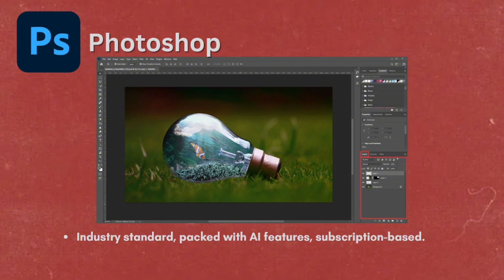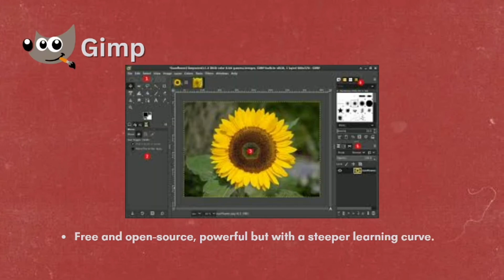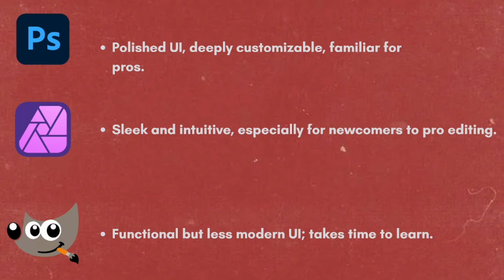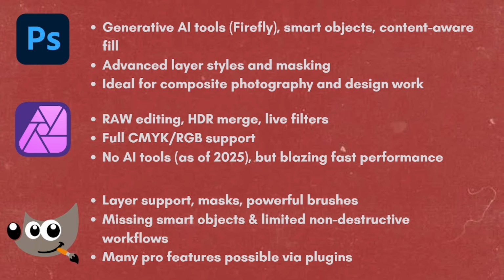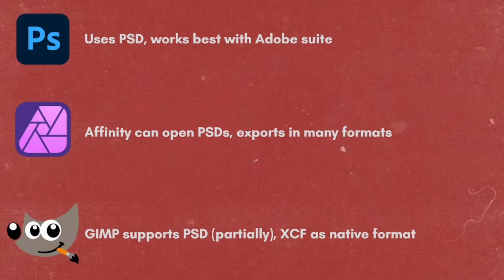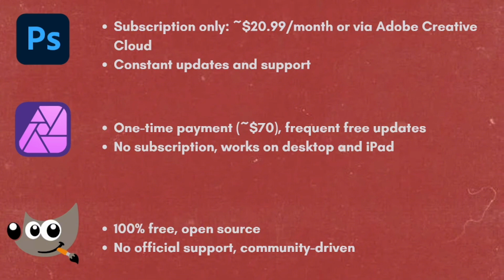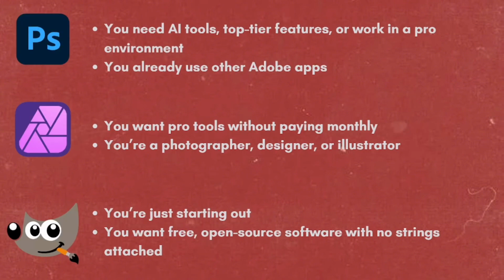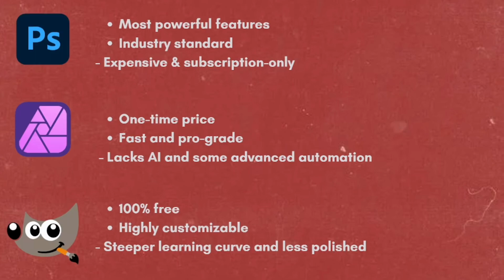Photoshop vs Affinity Photo vs Gimp 🔥 | Which Is the Best Photoshop Alternative in 2026?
Are you trying to decide between Photoshop, Affinity Photo, and GIMP for your photo editing needs in 2026? 🤔 Don't worry! In this video, we'll provide a comprehensive comparison of these three powerful photo editing tools to help you make an informed decision.

Whether you're a professional photographer, a graphic designer, or a hobbyist, this comparison will help you choose the right tool for your creative projects.

Photoshop2026 AffinityPhoto2026 GIMP2026 PhotoEditingSoftware CreativeTools DesignComparison DigitalArt 🚨 CLAIM YOUR FREE TRANSFER UP TO $600 NOW! 🚨